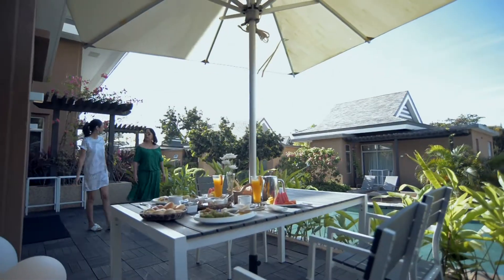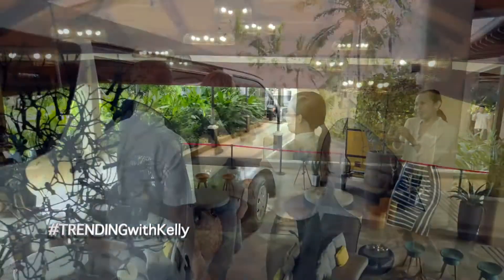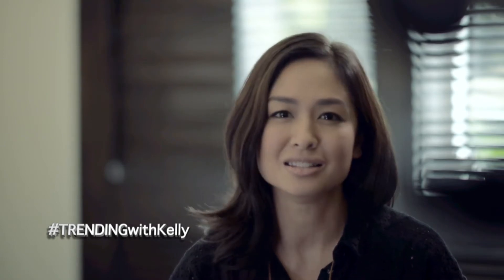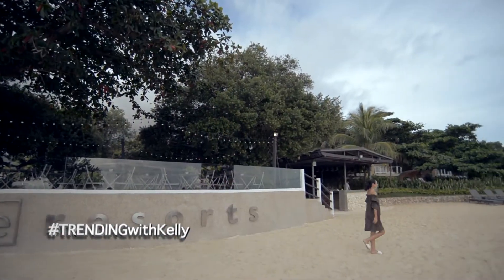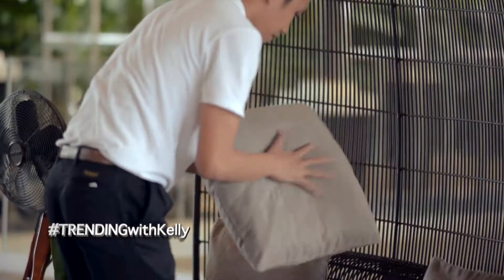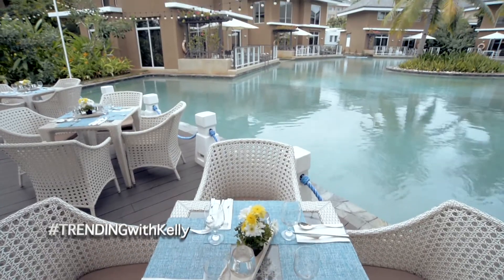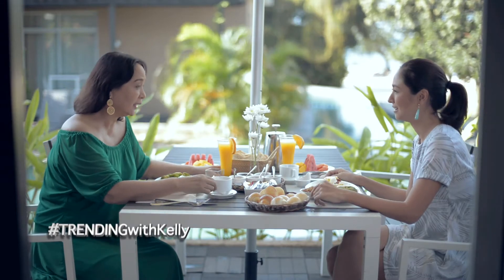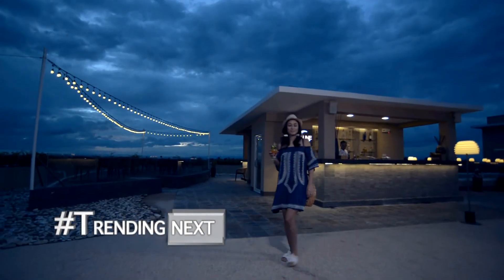World-class accommodation in Bohol, Philippines (Bohol Part 1)